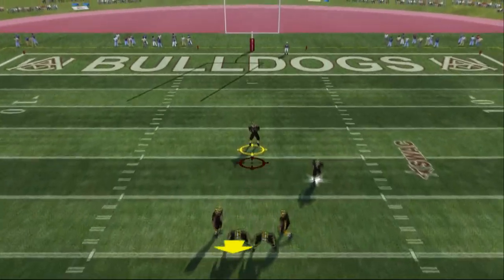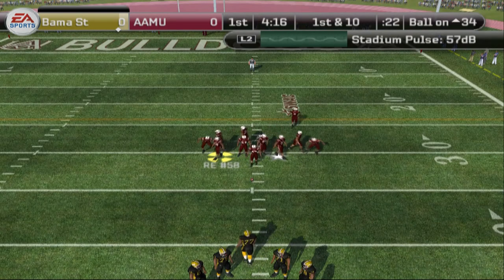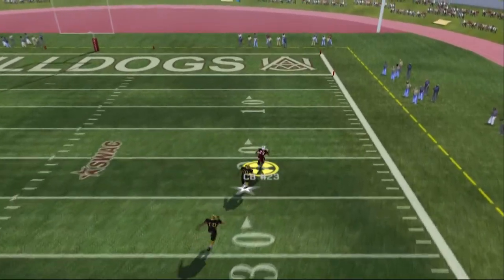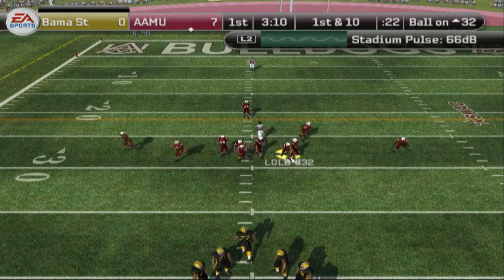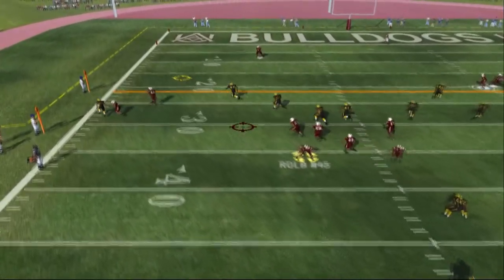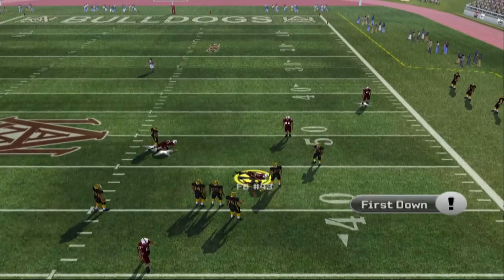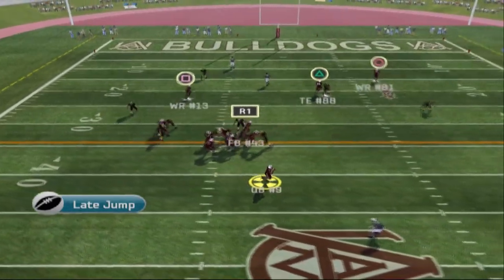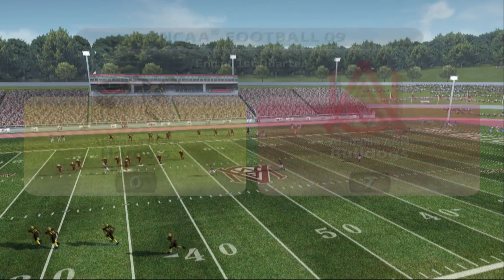NCAA 09 Alabama State vs Alabama A&M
HBCU Alabama matchup